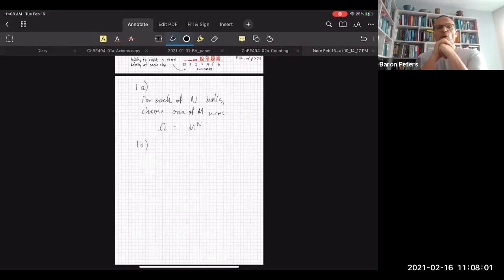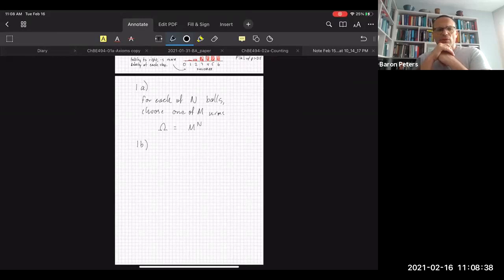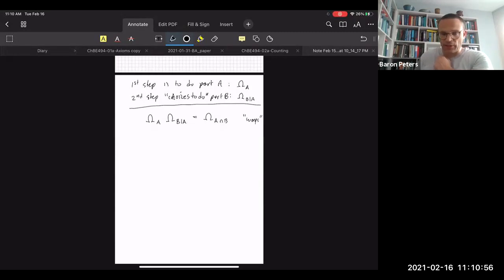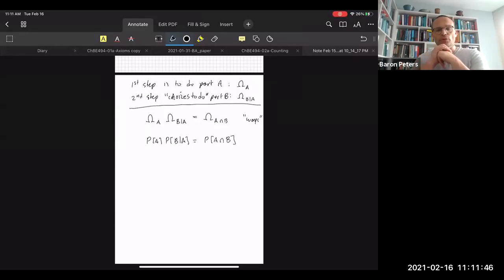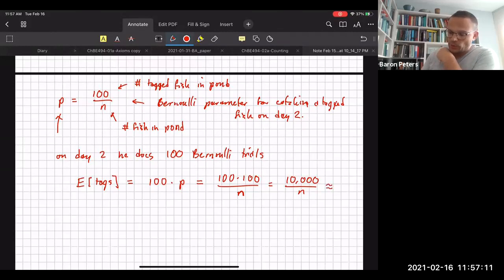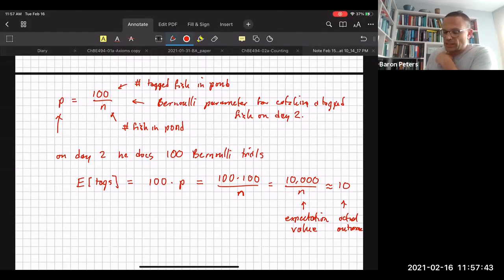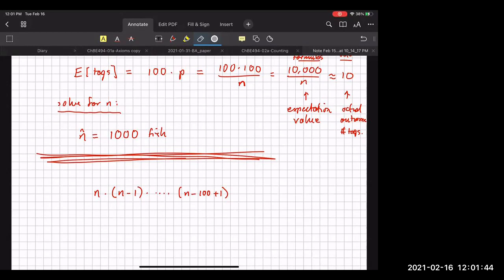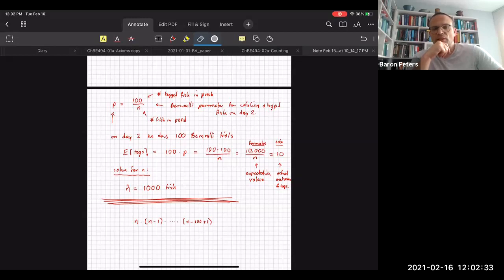University of Illinois - ChBE 411 Probability and Statistics - Bernoulli Trials Lecture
Bernoulli trials, Pascal's triangle, Binomial distribution, Urns and marbles, Estimating number of fish in pond